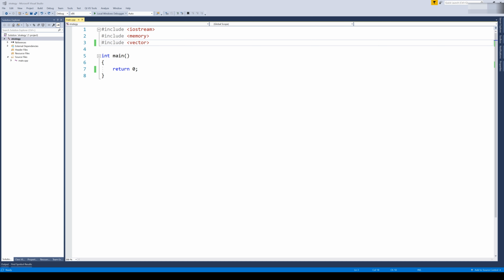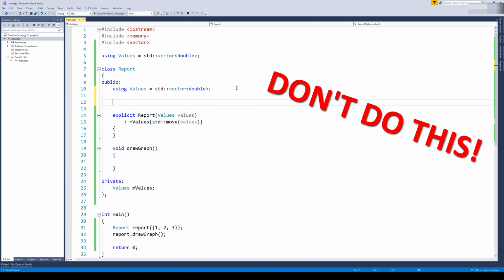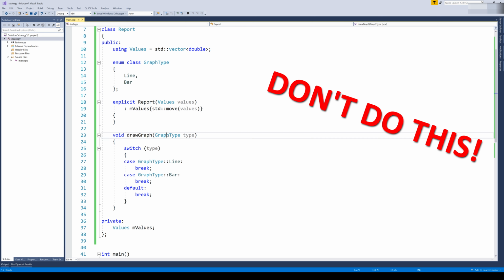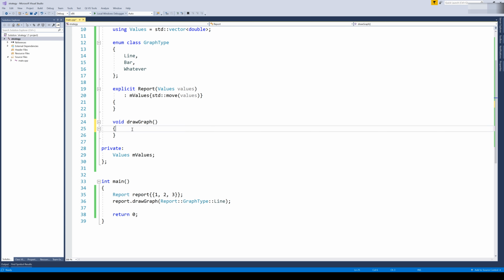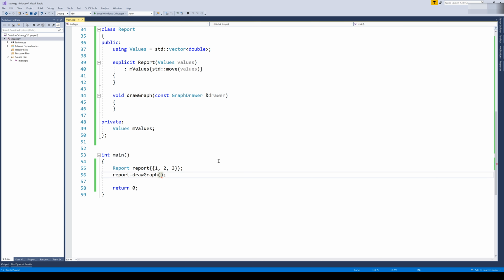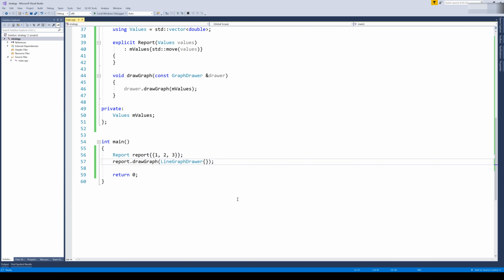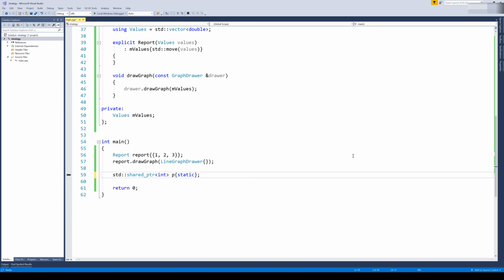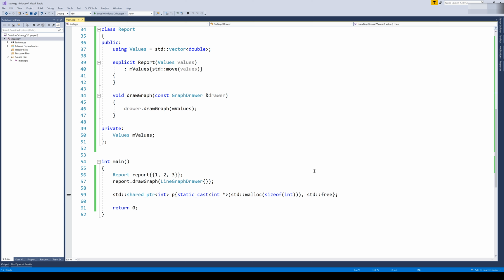Strategy - Design Patterns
What to be a master strategist? What to show all those objects how to behave on the field of battle? Watch now and create your own stratagem!